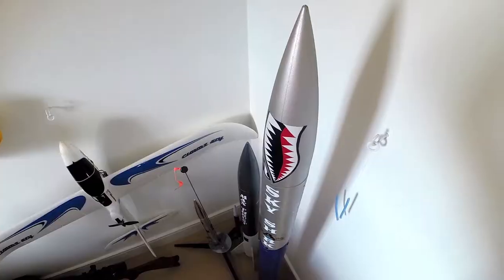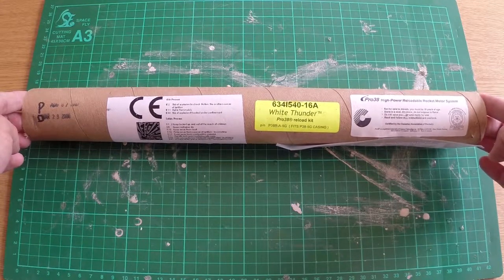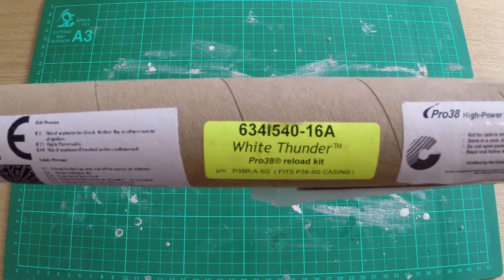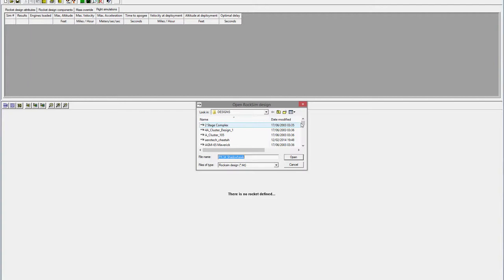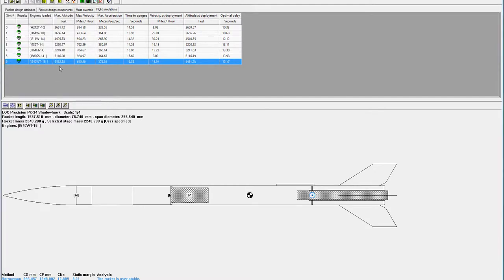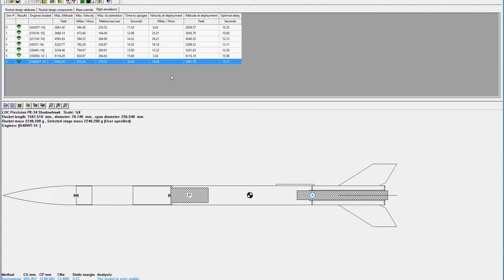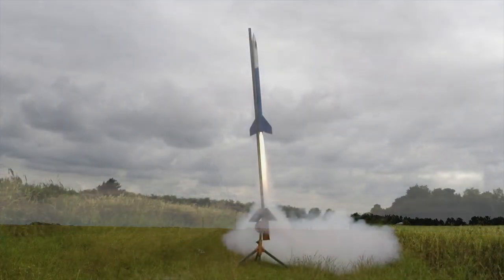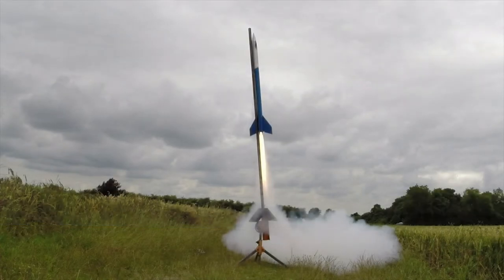Project Sky Shark Part 3! (Model Rocket Launch)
The next installment of Project Sky Shark, aka my modified LOC Precision Shadowhawk. This time we have considerably more thrust on tap. Enjoy! :D